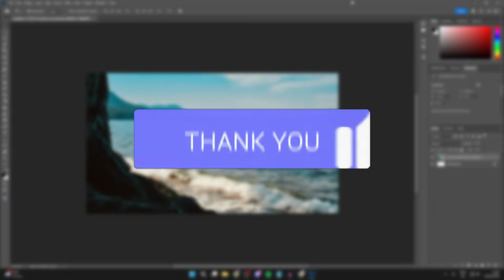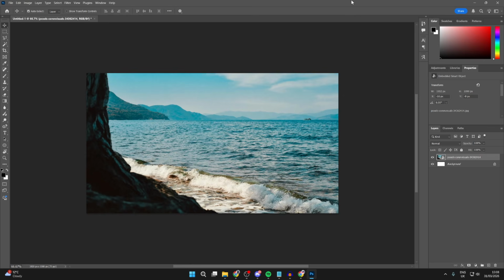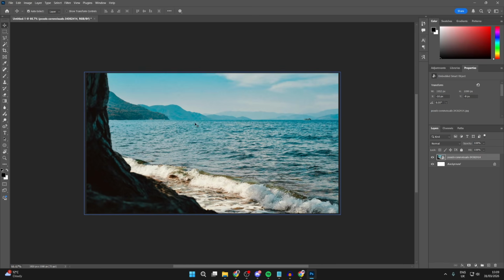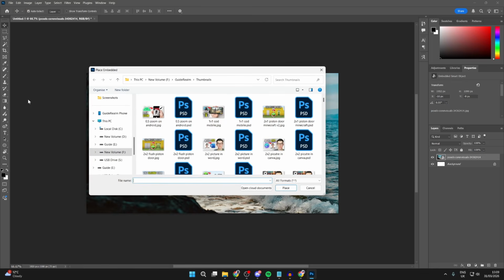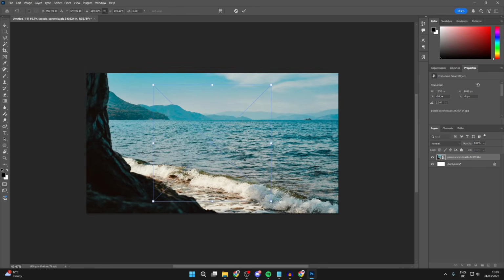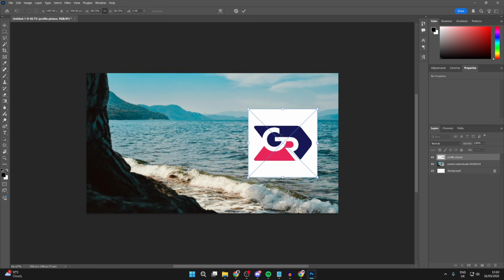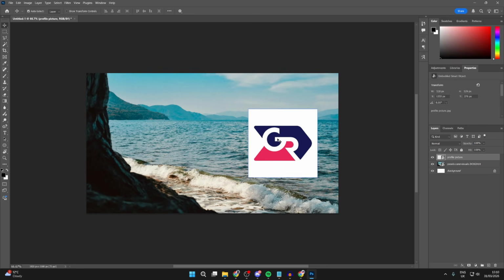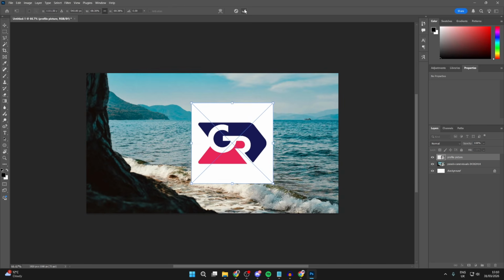How To Insert Image In Photoshop - Step By Step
Learn how to insert image in photoshop in this video.

GuideRealm